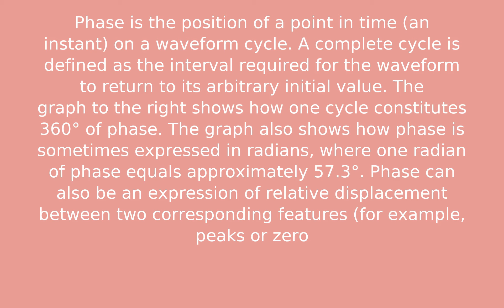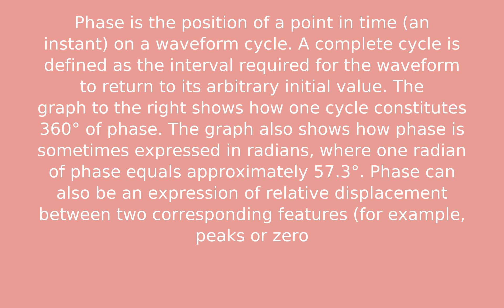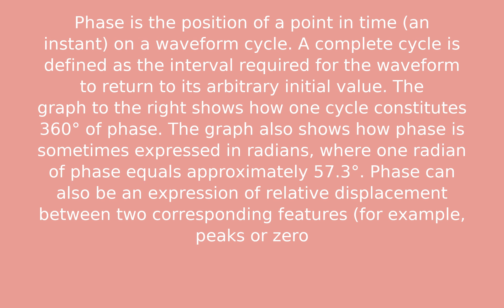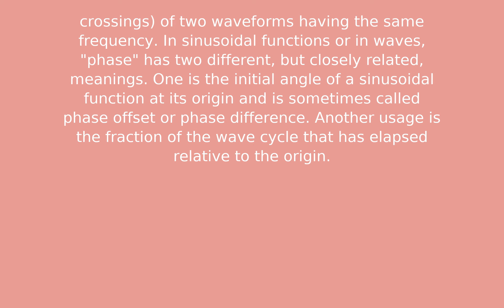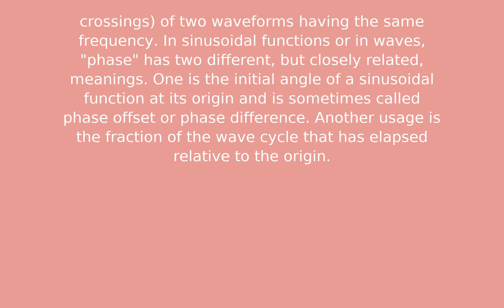Antiphase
Test Description